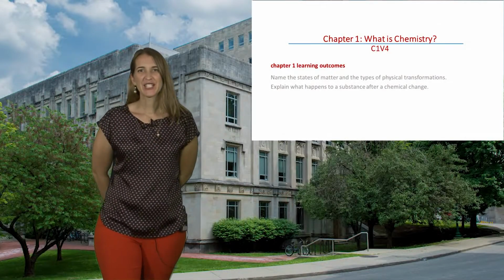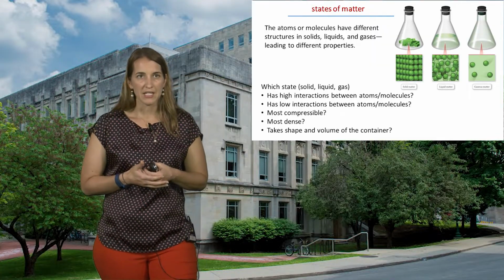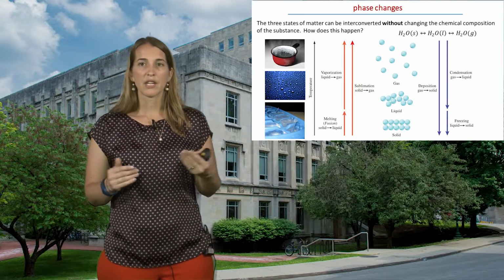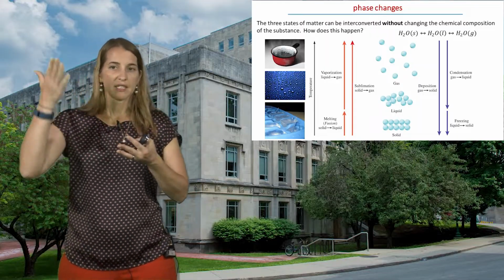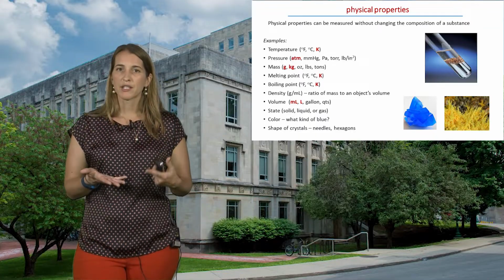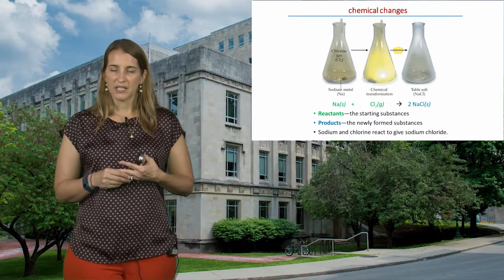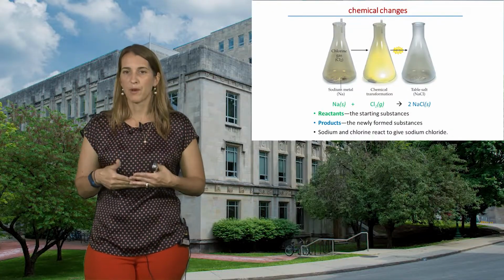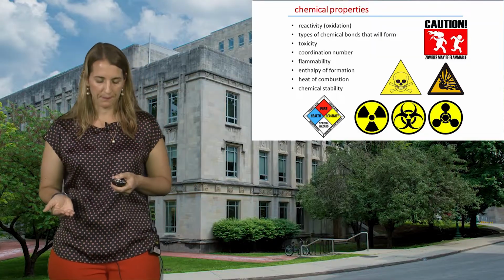IU States of Matter and Properties U1V4